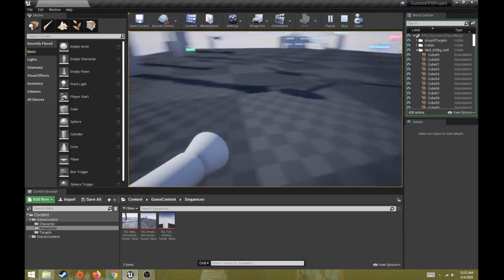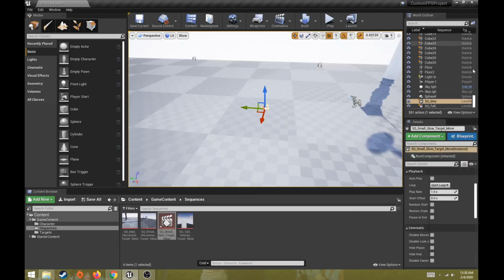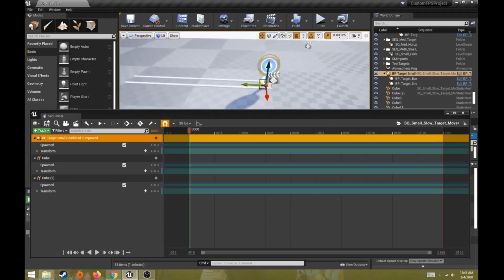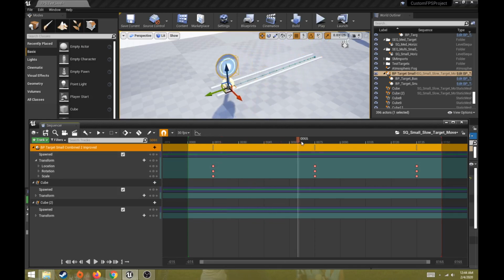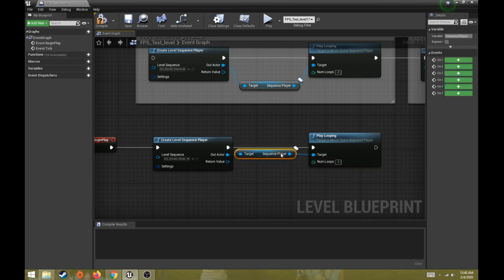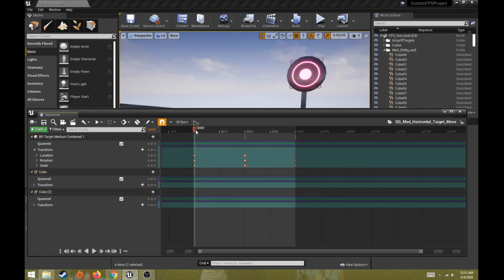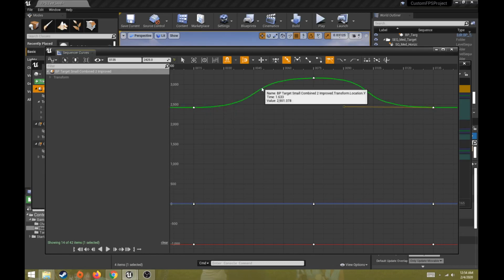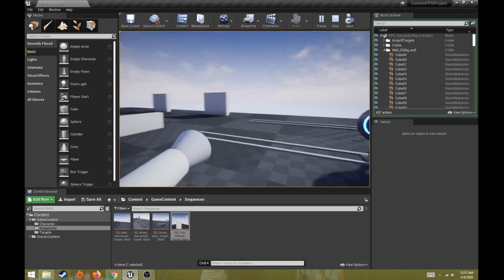Level Sequence Animated Targets In Unreal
This video demonstrates how to use Level Sequences within Unreal to develop complex animations of a shooting target. This video shows how to use an existing shooting target Blueprint along with a Level Sequence to create a moving shooting target. Also shown is adjusting the animation within a Level Sequence track using the curve editor.